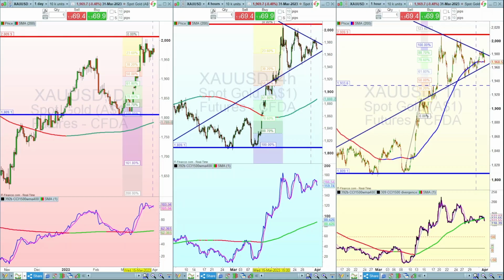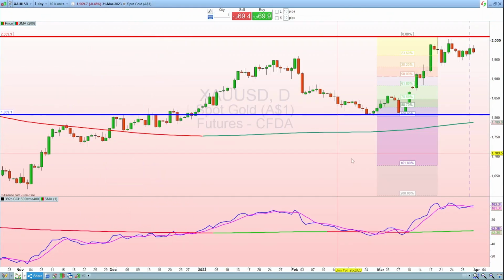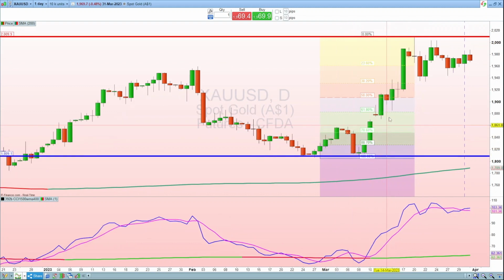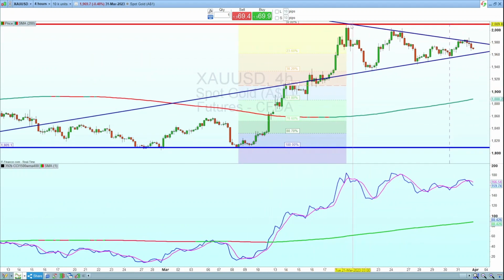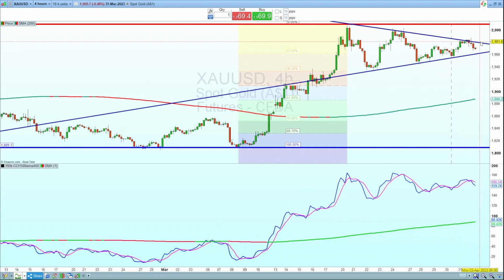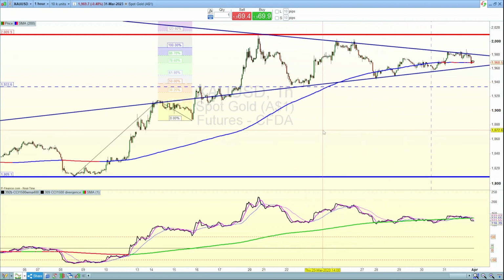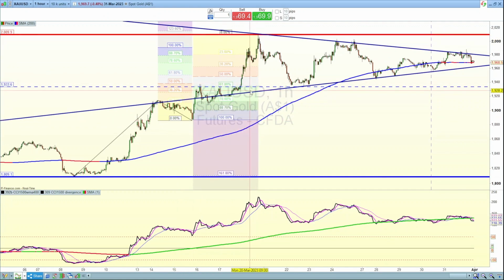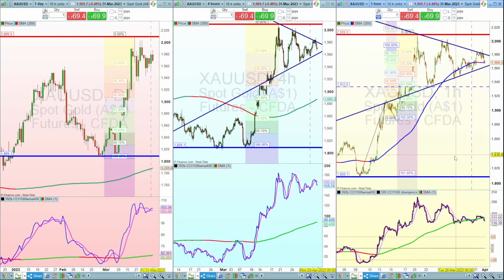Gold update Apr 01 2023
Gold update Apr 01, 2023 using Stochastic and Commodity Channel Index.

Don't forget...

Things
to consider:

Remember...